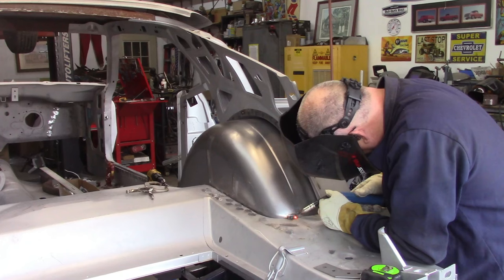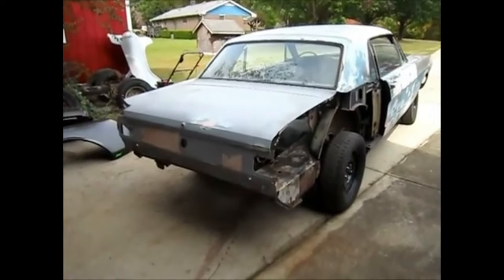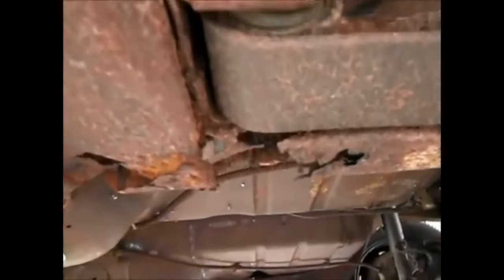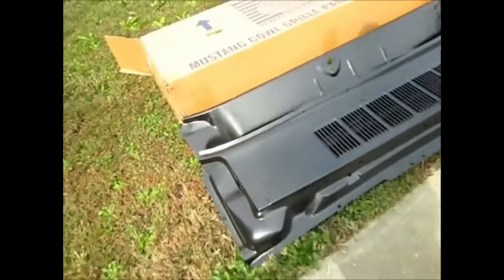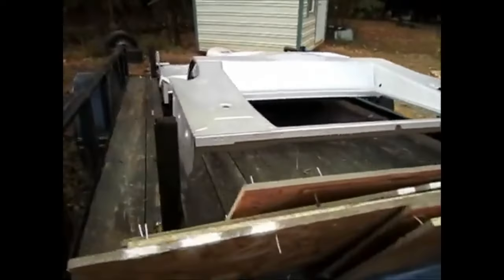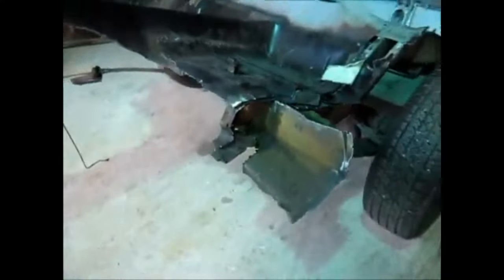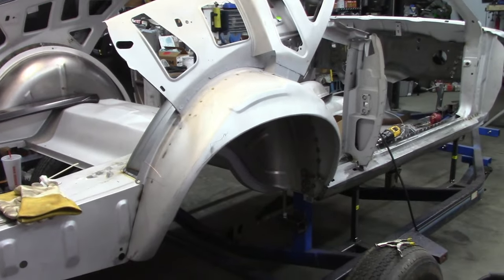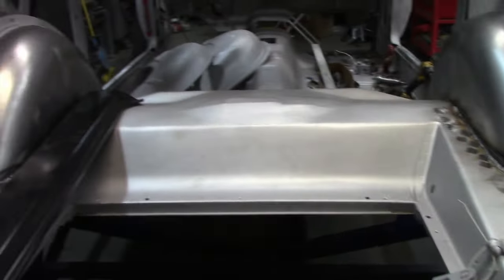1965 Mustang floor pan flashback video. Part 1. Dynacorn floor pan install.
This is a flashback video to the 65 mustang project. (Light blue) This was a fun project. It was early in my video making, and you can see how much I've improved. Hope you like it.